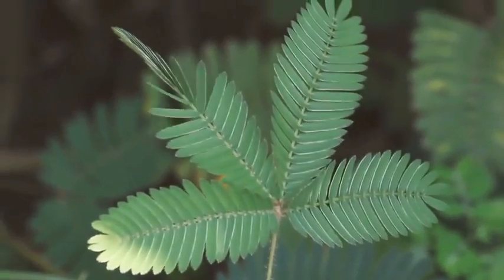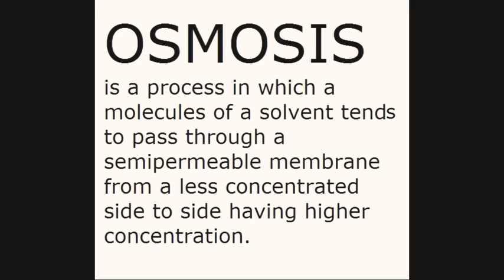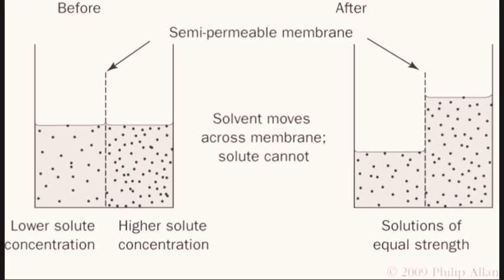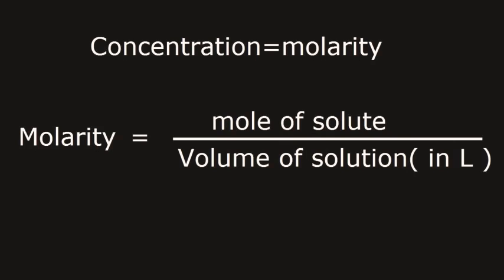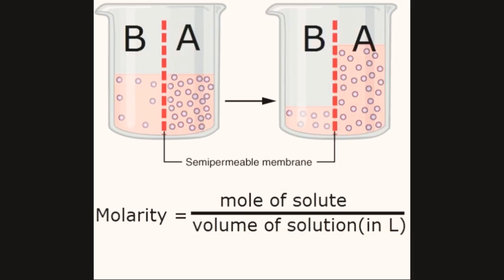छुईमुई का पेड़ सिकुड़ता क्यों है ??? |🔥🔥🔥। Science Behind It.